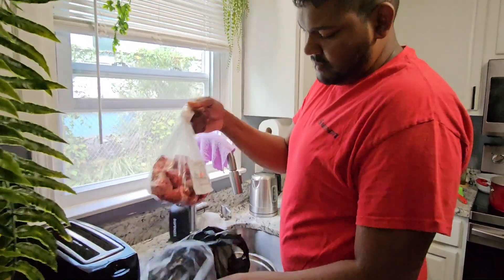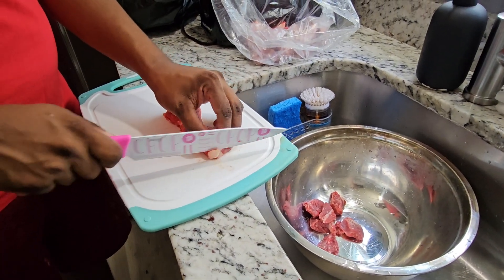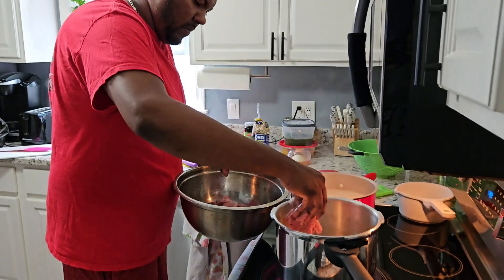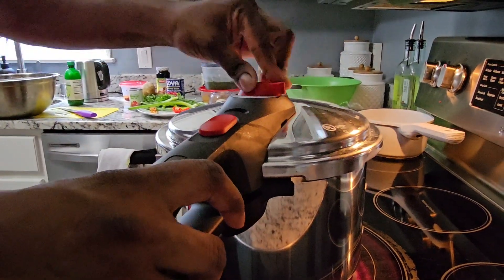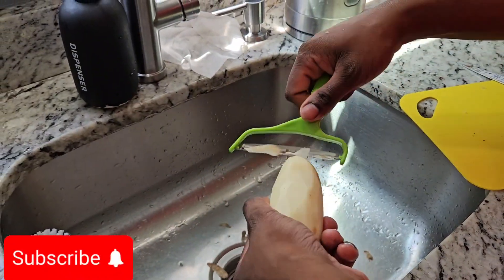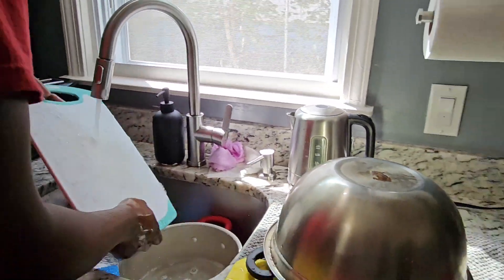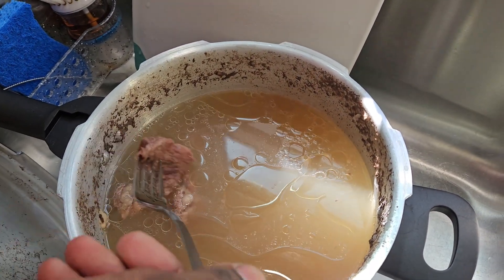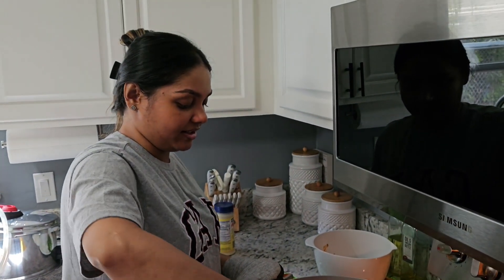Hot Stew Beef Lunch 🇬🇾👌